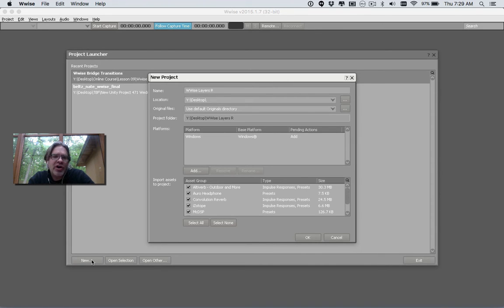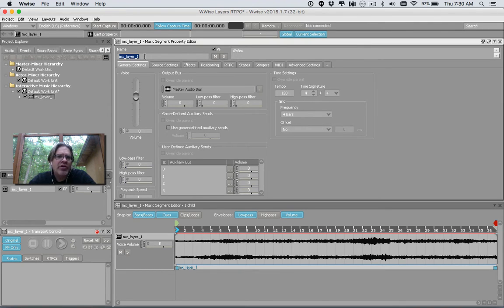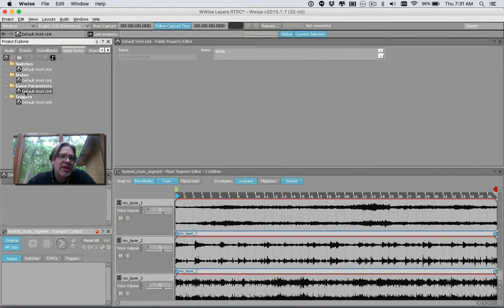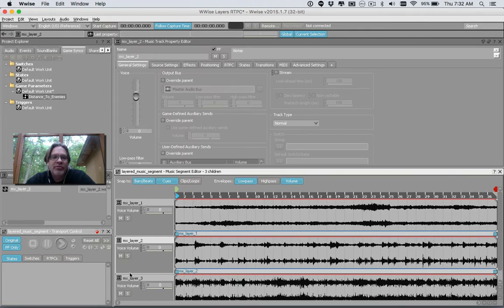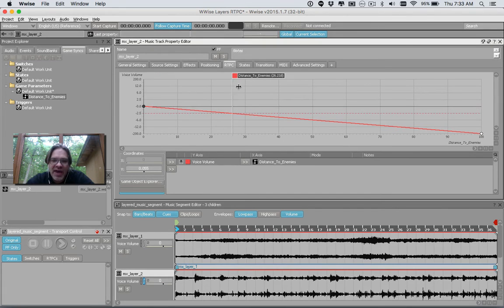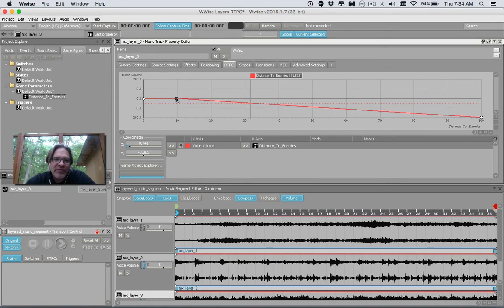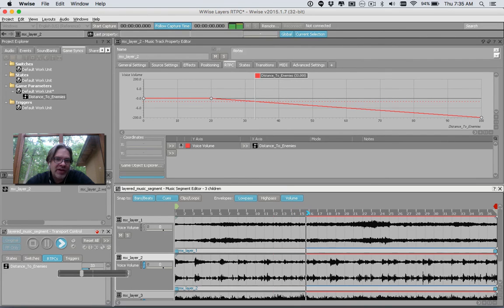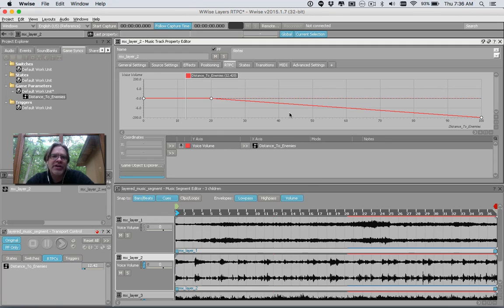WWise Tutorial - Layers Using RTPCs